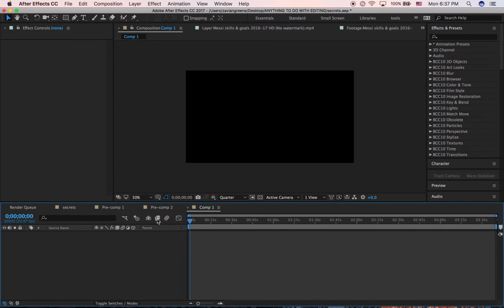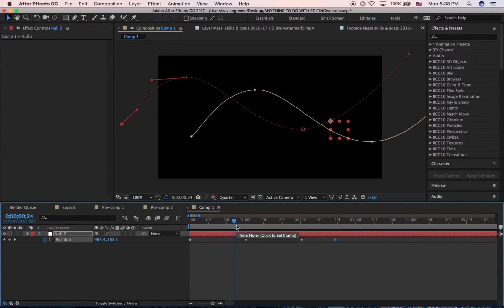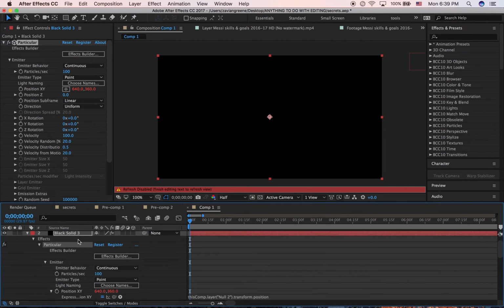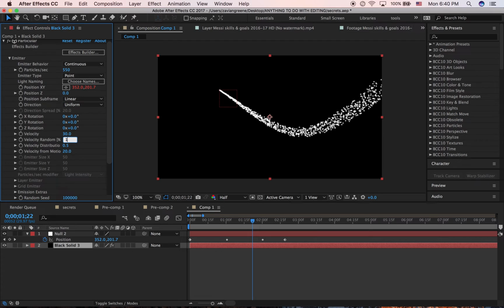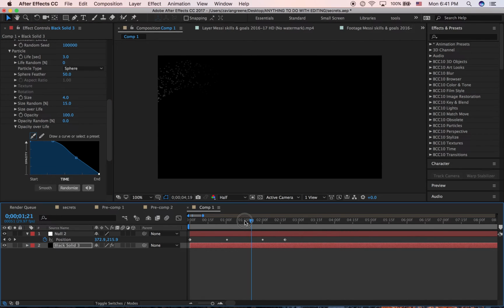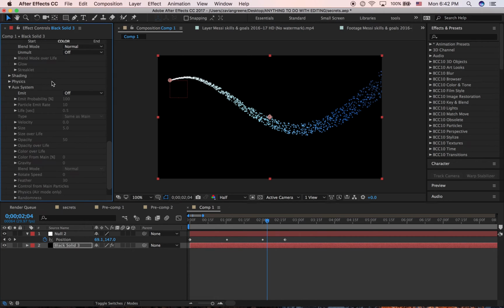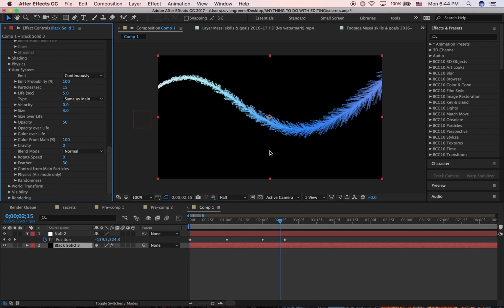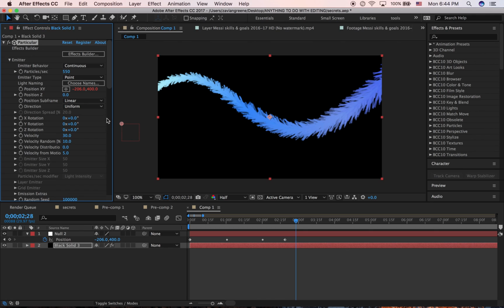Trapcode Particular Tutorial!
These were pretty much the basics and what you need to know. Comment any suggestions or requests!